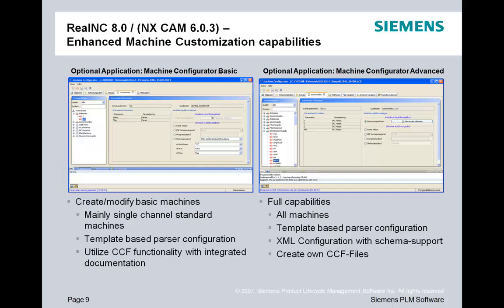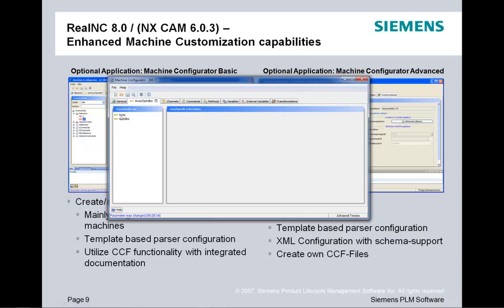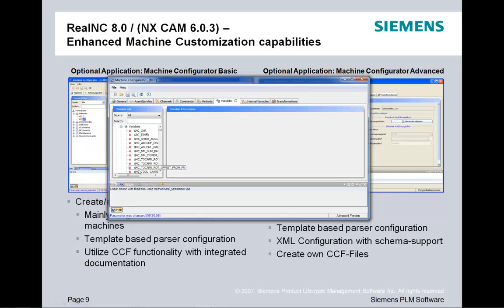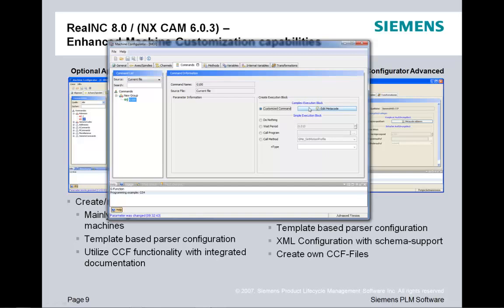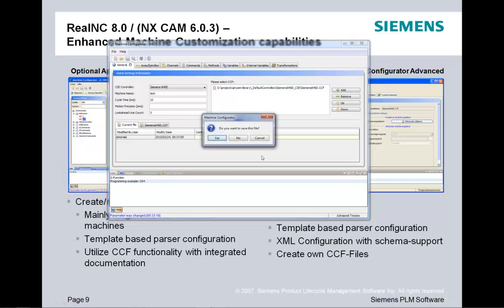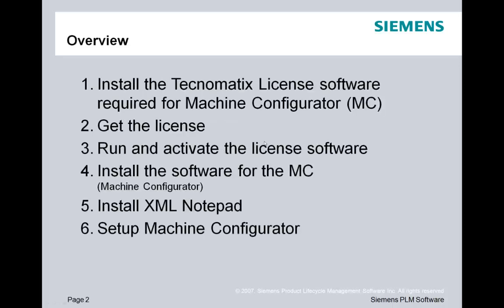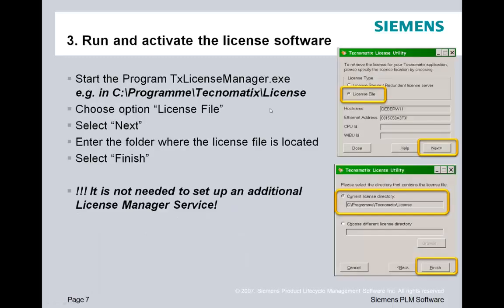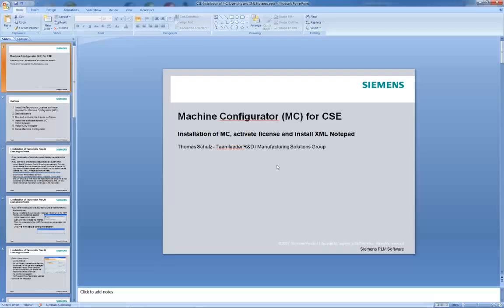Chapter 1 Machine Configurator Русский перевод